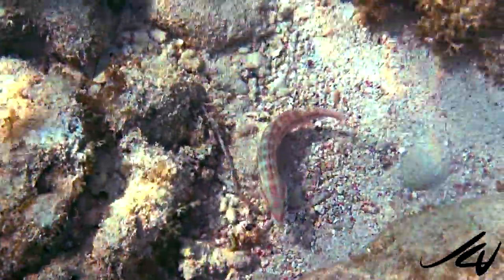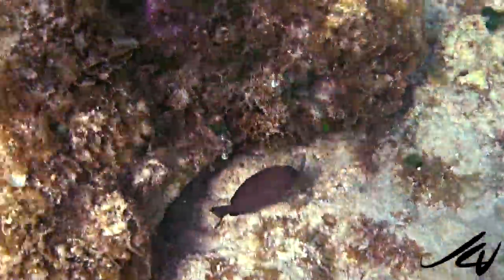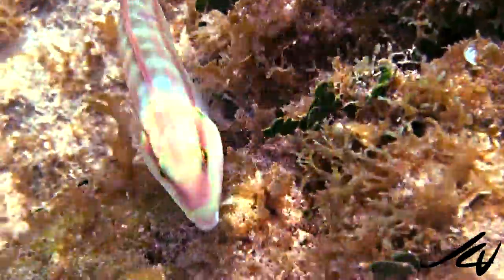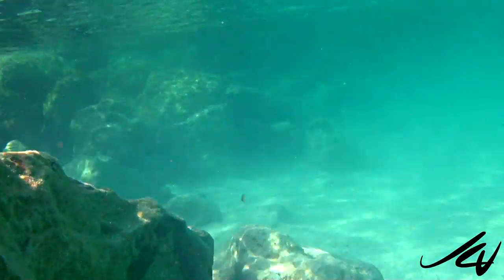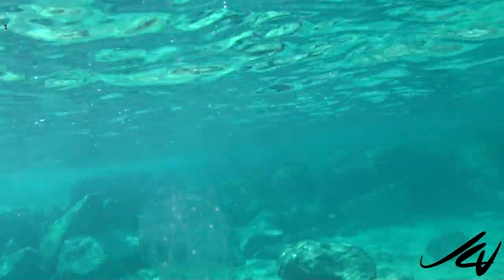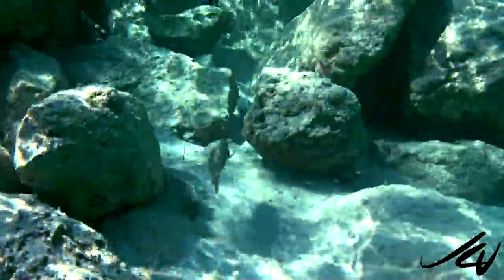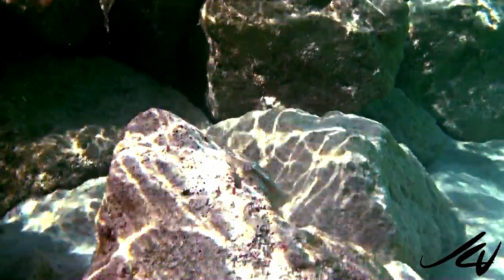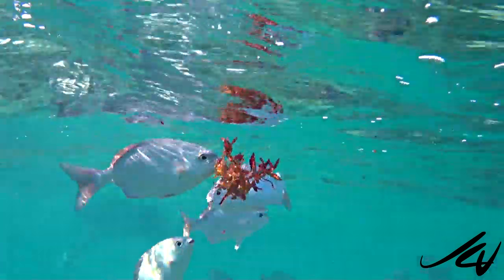fish with a cloaking ability - Snorkeling Bahia Principe - YouTube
Imagine that in a split second you could change to match the background, instantly vanishing. There are fish that can do that...